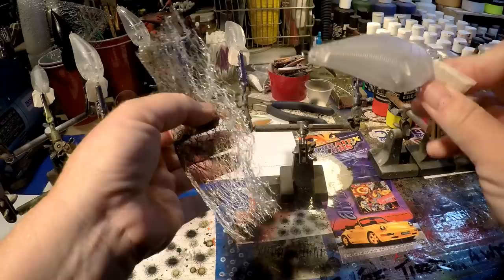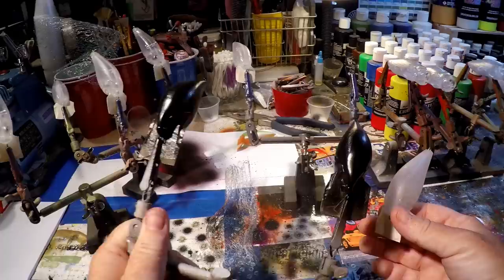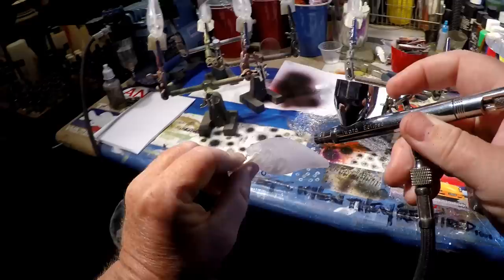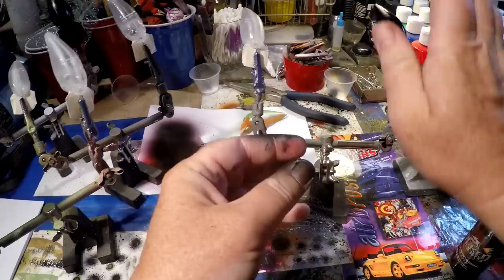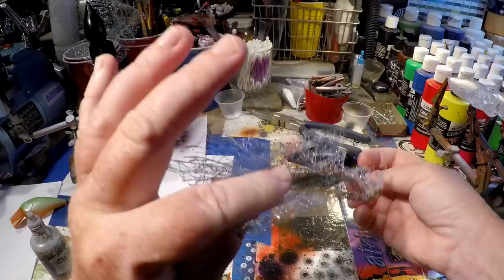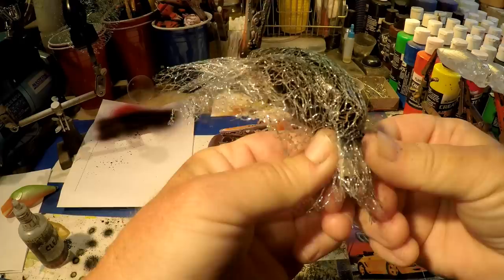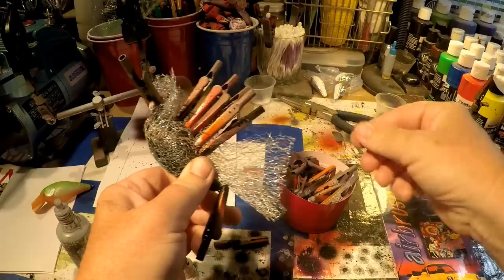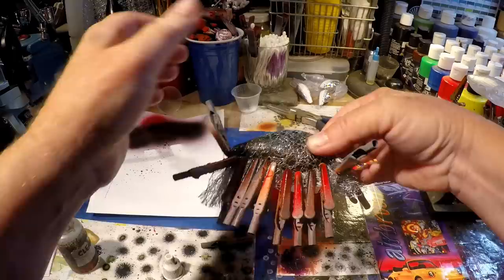Spray Session!! Tak's "Lake Martin Red" pattern and color scheme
Hey hey Fish heads! Here's a quick upload and easy pattern for all levels of airbrush gunners. This color scheme is the winning pattern from Lake Martin this year on the Elite tour, and with some fairly inexpensive mesh wrap it amps up the pattern from mediocre to WOW. Hope you all have fun with this one. Thanks fo watching, and be sure to check the links for the best prices on the accessories I used here.

Outro mix: See You At The Show! 19.3 second sample.

Respirators:
3M (Large)
3M (Small)